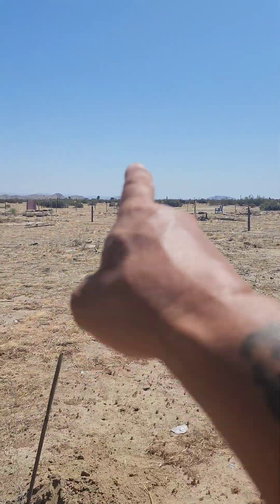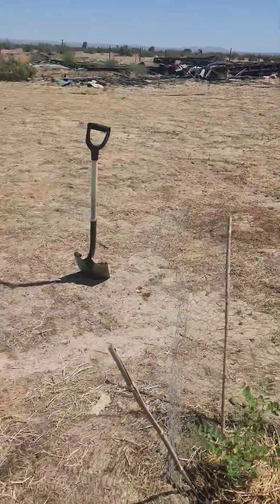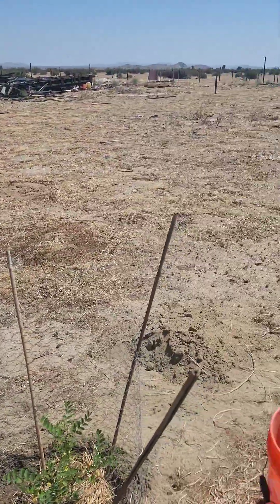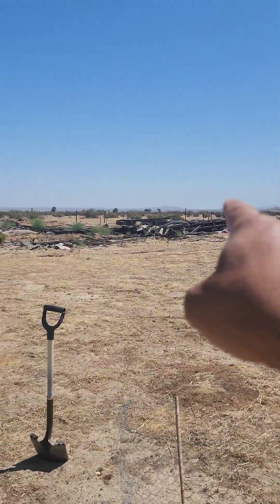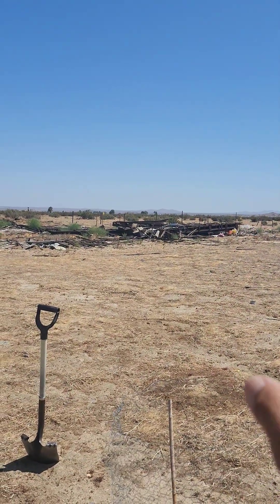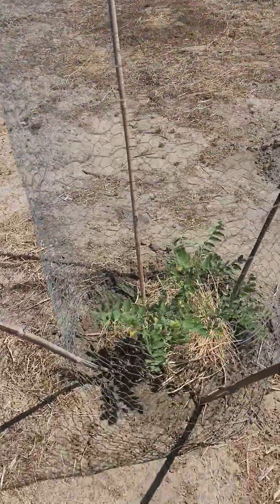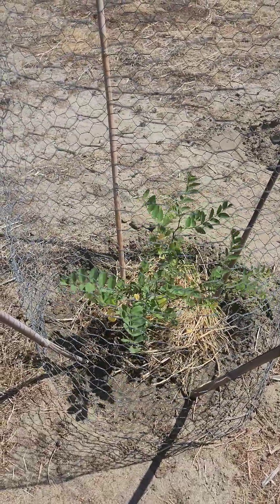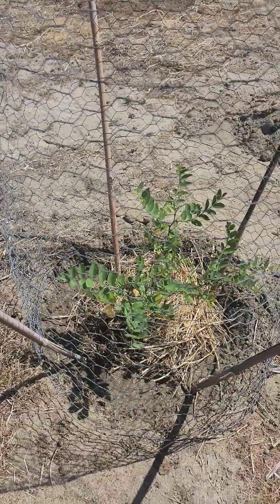Black Locust Nitrogen Fixer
Robinia pseudoacacia, commonly known in its native territory as black locust, is a medium-sized hardwood deciduous tree, belonging to the tribe Robinieae of the legume family Fabaceae. It is native to a few small areas of the United States, but it has been widely planted and naturalized elsewhere in temperate North America, Europe, Southern Africa and Asia and is considered an invasive species in some areas, such as the temperate east coast of Australia where the cultivar "Frisia" (Golden Robinia) was widely planted as a street tree before being classed as a weed. Another common name is false acacia, a literal translation of the specific name (pseudo [Greek ψευδο-] meaning fake or false acacia referring to the genus of plants with the same name).